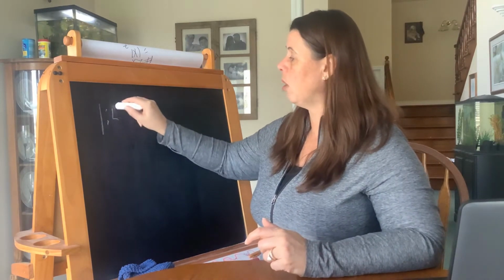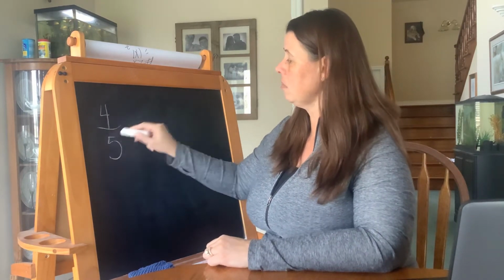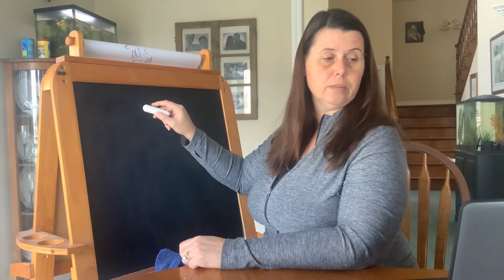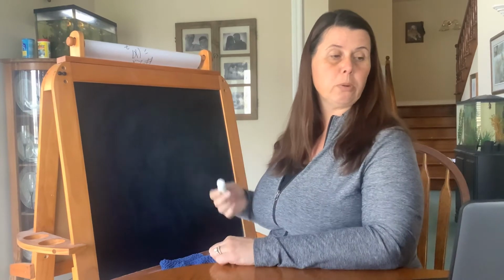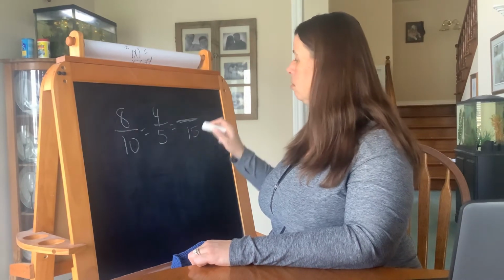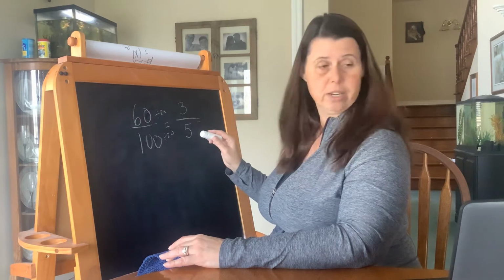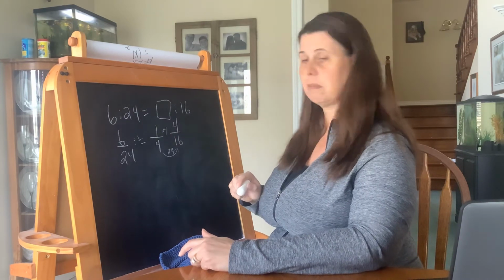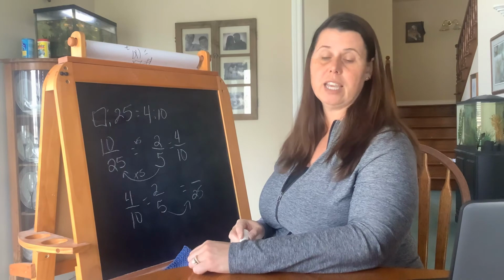Measurement- lesson 13